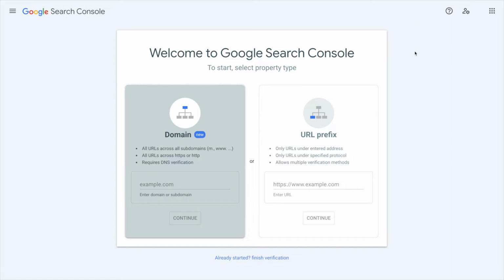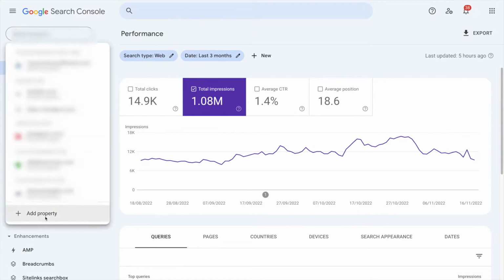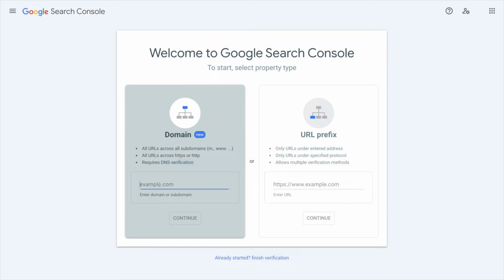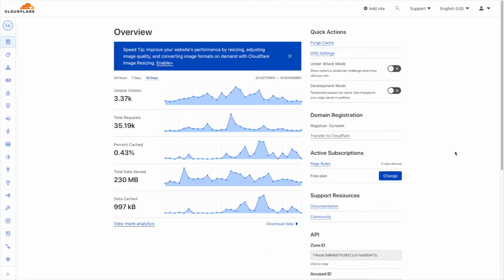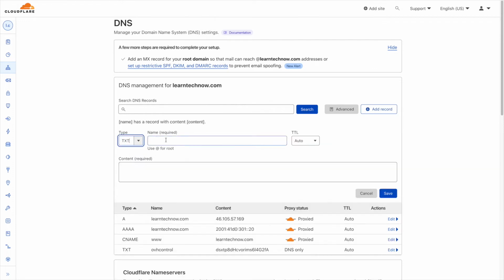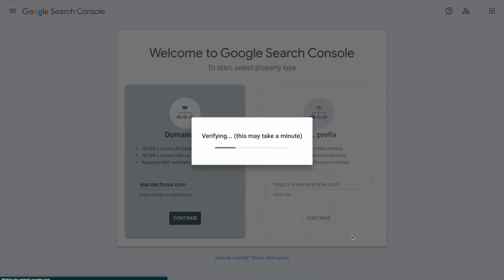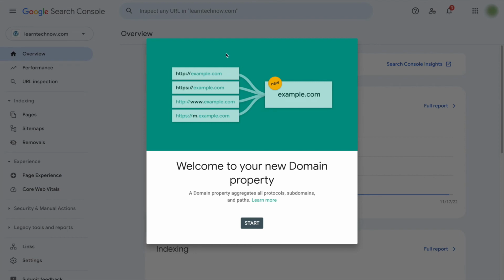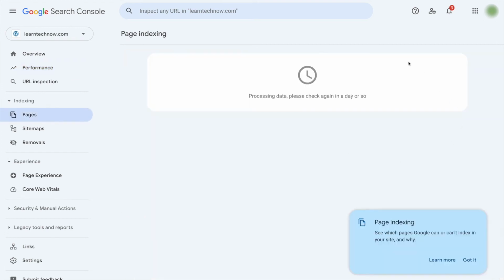Google Search Console Setup (How to Add a Domain to GSC)